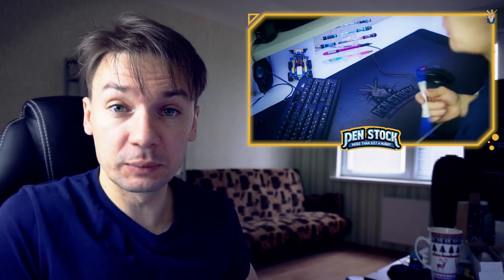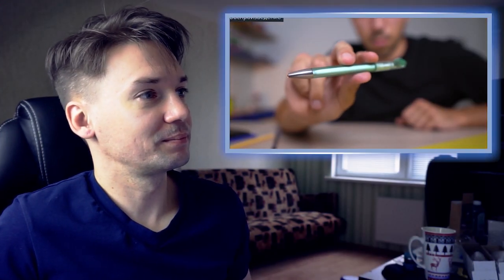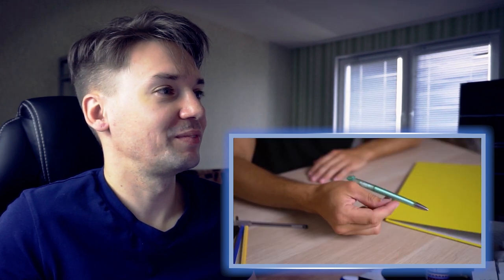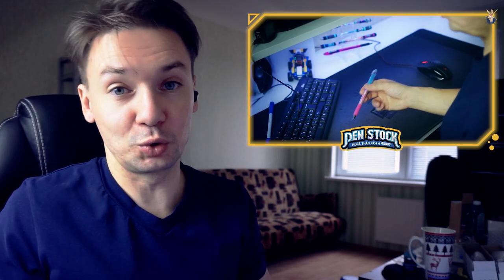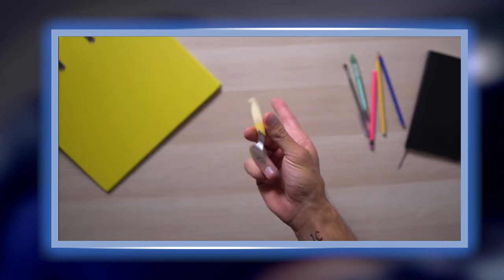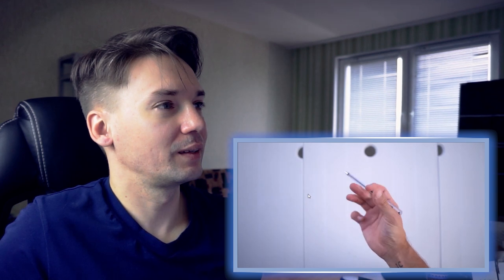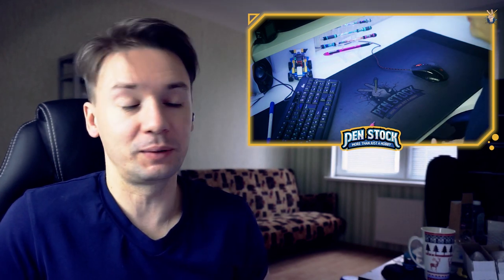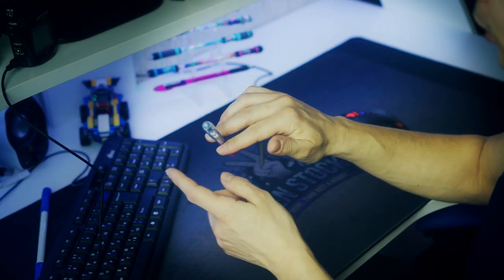Pro reacts to @MikeShake Pen Spinning learning video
I am 7 years in pen spinning, 3 years of teaching people how to make pen tricks. Now watching a video with @MikeShake learning my favourite activity.

0:00 - What's gonna happen
0:14 - OMG, 4.7 mil views
0:39 - Learning Thumb Around
3:22 - Charge
5:35 - Surprised by Mike Shake
5:57 - Finger Pass fail
7:46 - How does he do that?

1 star level tricks / Basic tricks pen spinning: shorturl.at/hjpGH
2 star level tricks BEGINNER pen spinning tutorials: shorturl.at/oFSZ8
3 star level tricks / INTERMEDIATE pen spinning tricks: shorturl.at/bjvNQ
4 star level tricks / ADVANCED pen spinning tricks: shorturl.at/pKL89
5 star level tricks / PRO pen spinning tricks: shorturl.at/ozANP